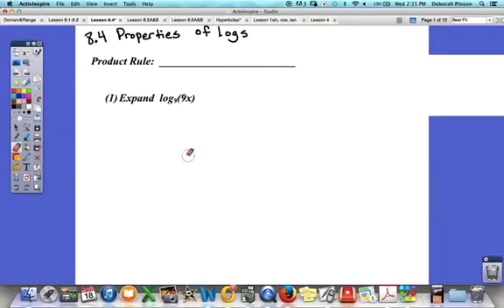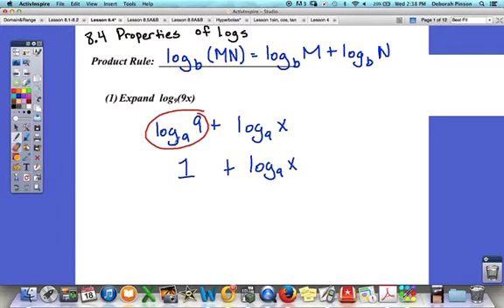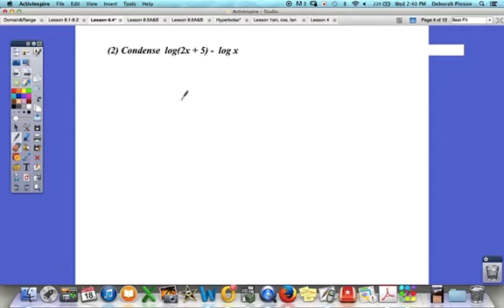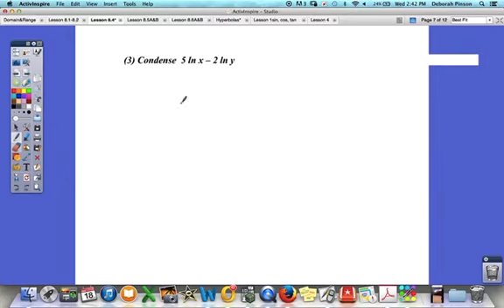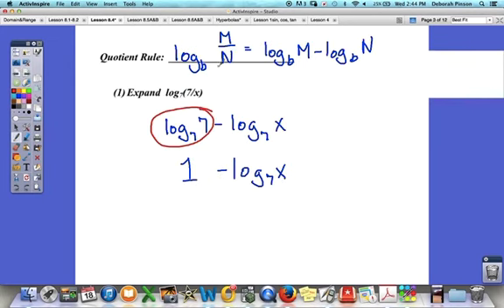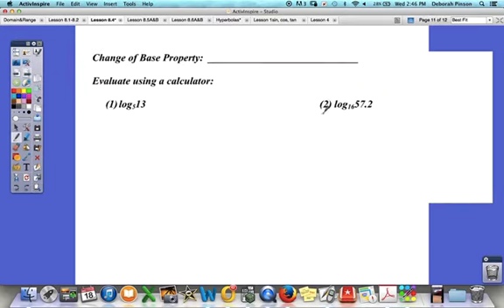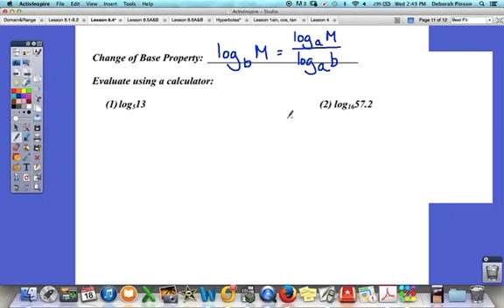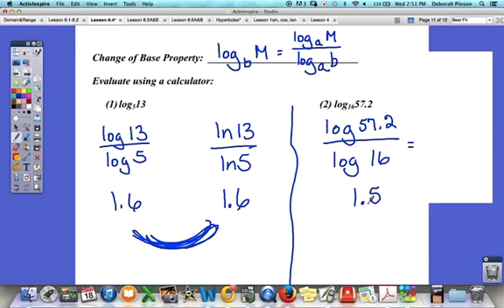Podcast 8 4